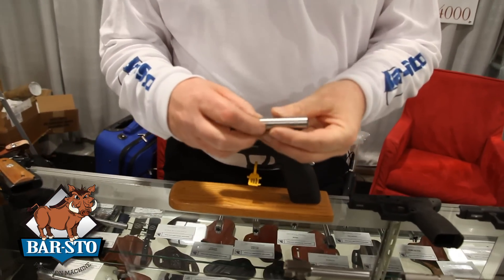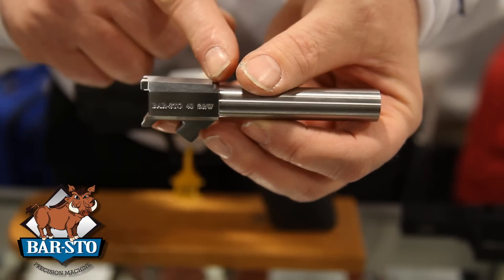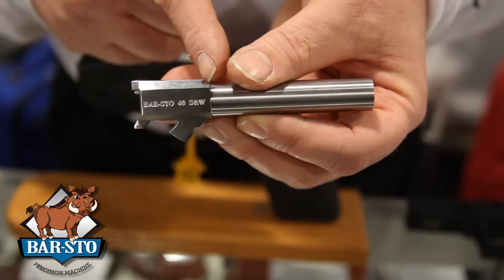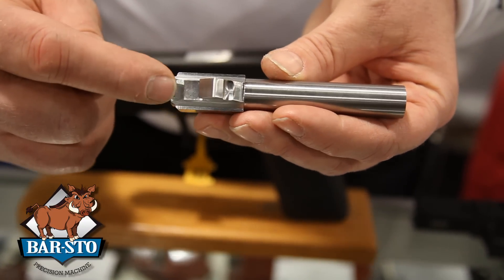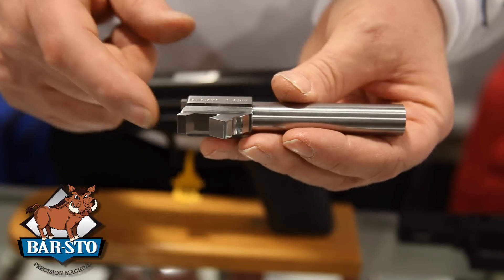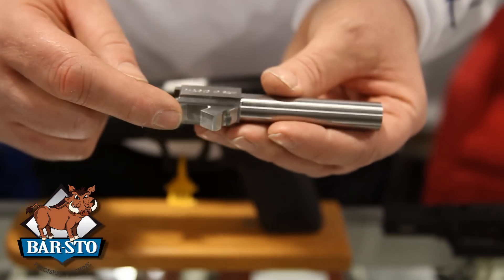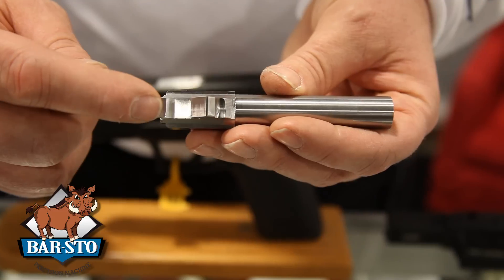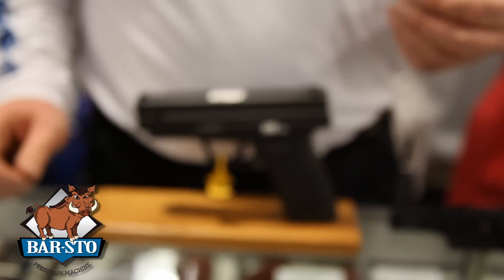Matched Target and Semi Drop In barrel fitting.wmv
Irv Stone explains the difference between fitting a matched target barrel and a semi drop in barrel. He goes over the areas that need adjusting to show you how it's done.